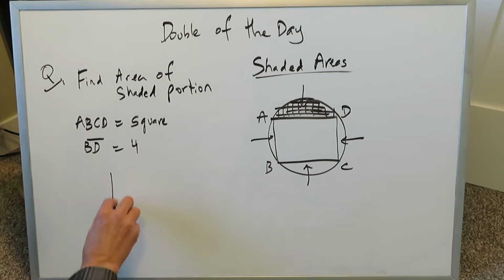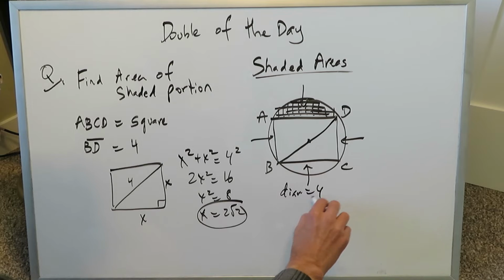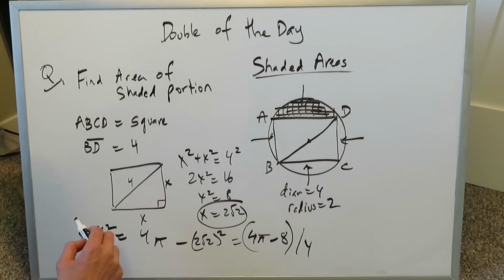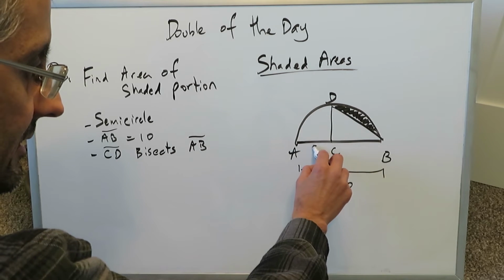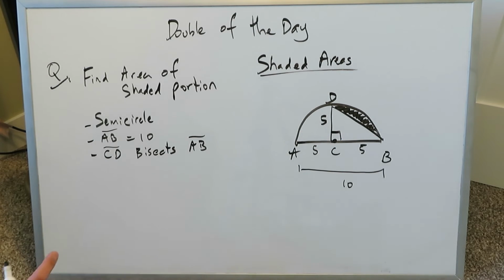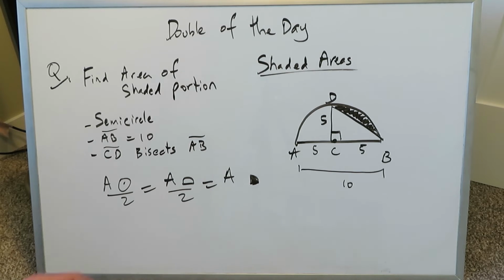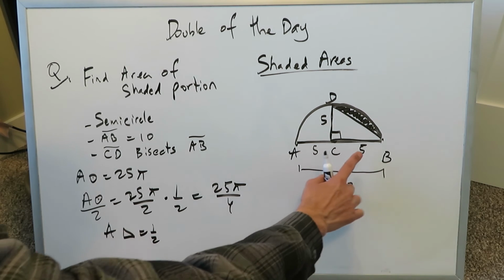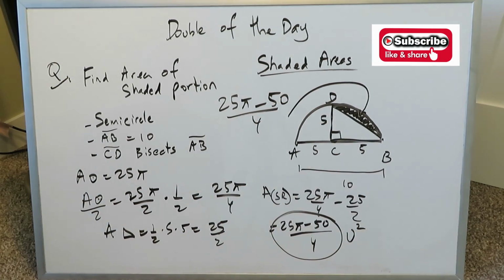"Shaded Areas" (calculating area)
This video focuses on two Standardized test style geometry problems involving area calculations (of "Shaded Areas"). The 2 questions are presented in a manner similar to how they would appear. Solution is well-explained.